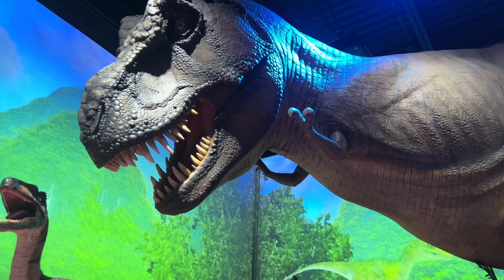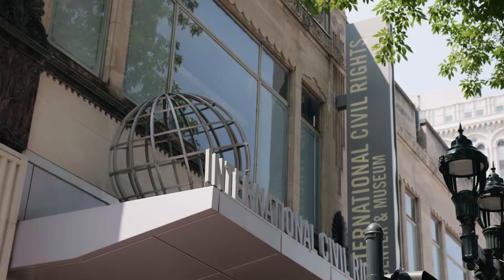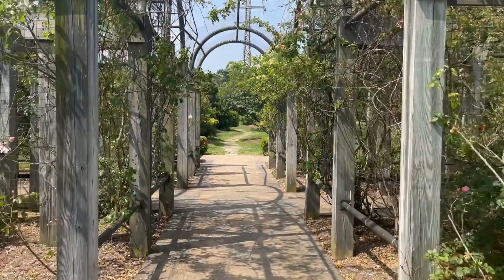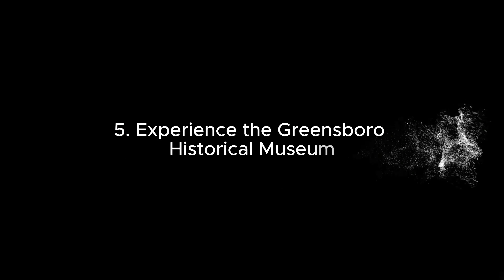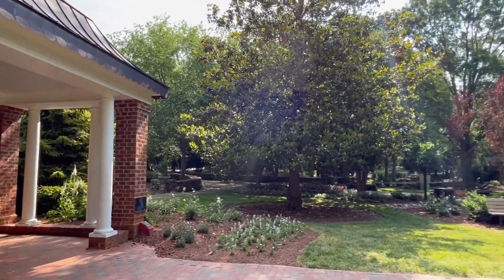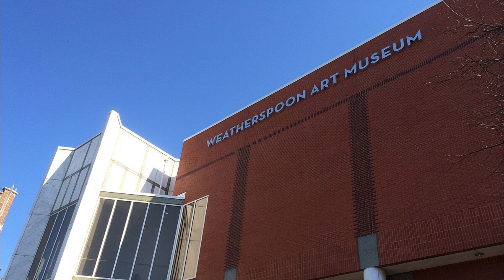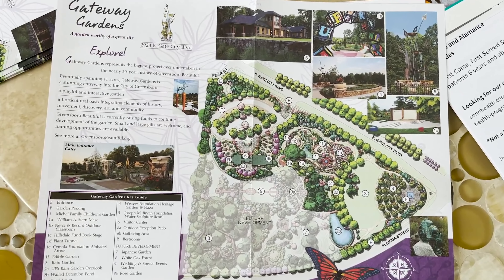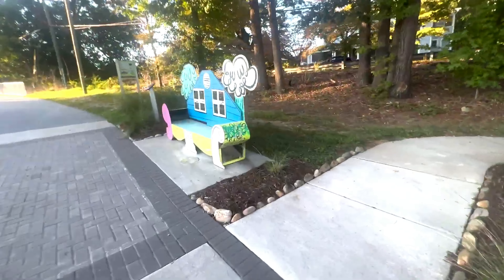10 Best Things to Do in Greensboro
This video is about the top 10 Best things to do in Greensboro, North Carolina. Known for its rich history, vibrant arts scene, and beautiful parks, Greensboro offers a diverse array of activities for all ages. Whether you're into exploring historical sites, enjoying nature, or experiencing cultural events, Greensboro has something special for you. Let’s dive into the top attractions that make Greensboro a fantastic place to explore!"
Here is the list of activities
1. Explore the Greensboro Science Center
2. Discover the Civil Rights Museum
3. Walk the Greensboro Arboretum
4. Visit Guilford Courthouse National Military Park
5. Experience the Greensboro Historical Museum
6. Enjoy the Tanger Family Bicentennial Garden
7. Watch a Performance at the Carolina Theatre
8. Explore the Weatherspoon Art Museum
9. Take a Break at Gateway Gardens
10. Cycle the Downtown Greenway